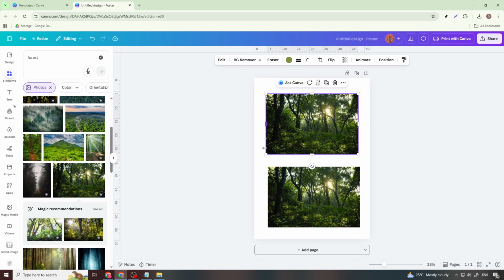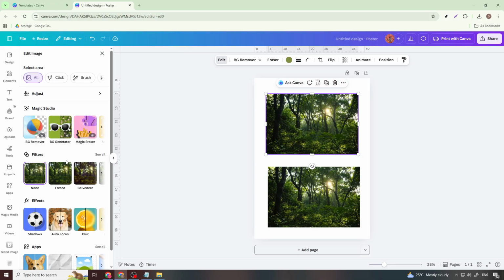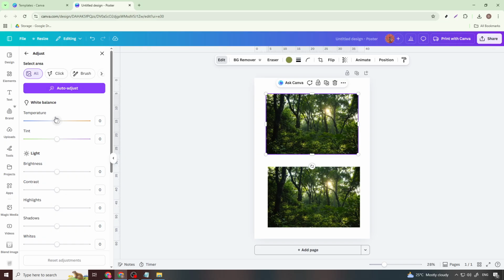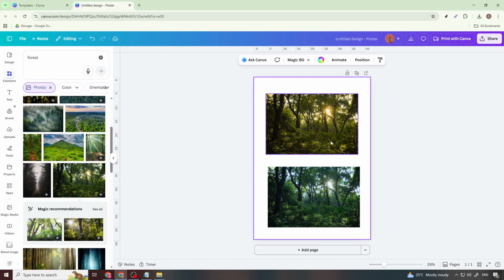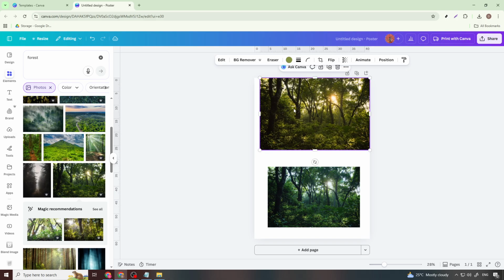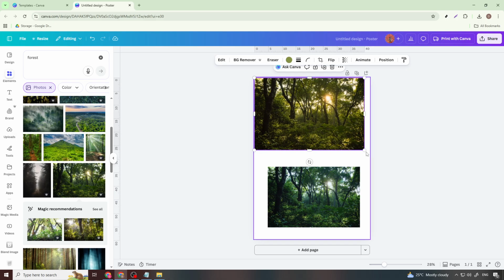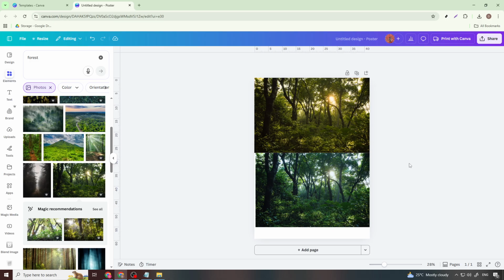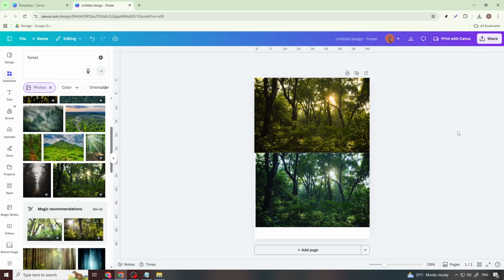How To Adjust Temperature In Canva Pro (Quick And Easy Guide)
You search for a way to fix the lighting in your photos, see the "Adjust" menu, and think you've found a simple shortcut to a cozy, warm aesthetic. Then you discover that dragging the temperature slider too far to the right can turn your whites into a muddy orange, the cool blue tones can make your subjects look unnatural and "icy," and achieving a professional white balance is frequently held back by mixed lighting sources that no single slider can perfectly resolve.

In this 2026 infrastructure audit, we break down the real performance of Canva’s Temperature tool. We look past the marketing to examine the technical limitations of shifting global color balance on non-RAW image files, the reality of "color casts" from indoor lighting, and why the simplified adjustment panel is severely held back by the inability to target specific warm or cool tones without affecting the entire image's color profile.

🕒 Investigative Chapters:
0:00 - The Lighting Correction Illusion
0:11 - Defining Mood: Warm VS Cool Tones
0:18 - Navigating the Selection and Upload Interface
0:31 - Accessing the Adjust Panel and Finding Temperature
0:38 - Mastering the Slider: Cozy Gold VS Modern Blue
1:16 - Final Verdict: Subtle Enhancements VS Color Overload